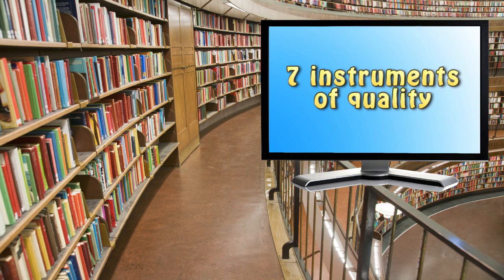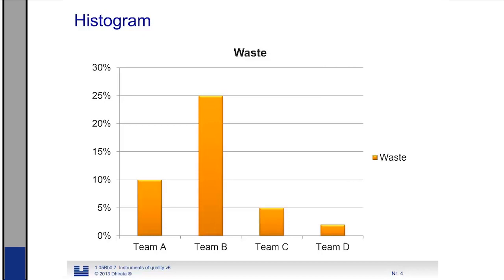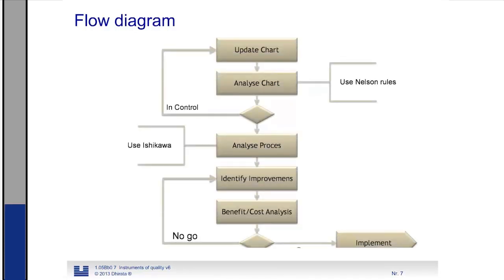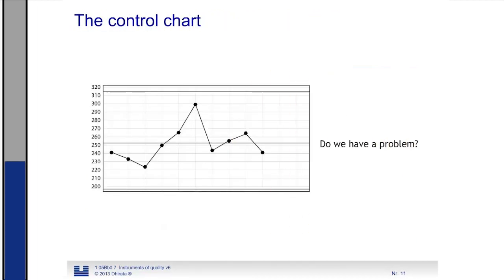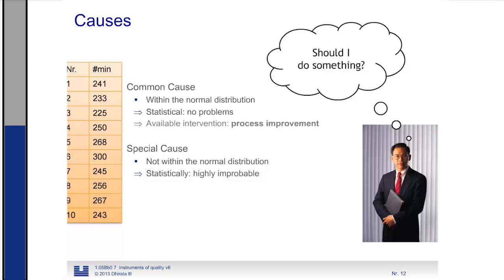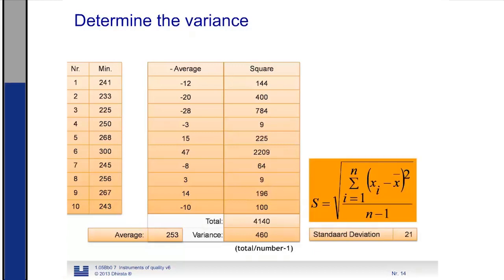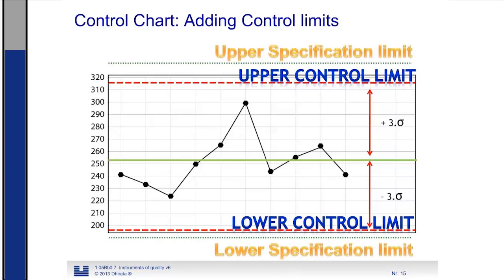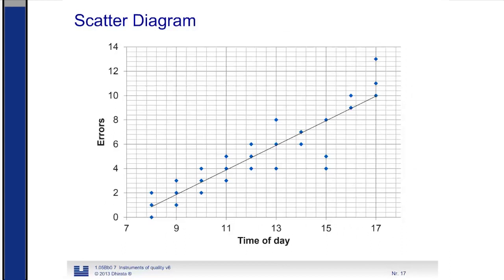Quality - 3. Seven instruments of quality